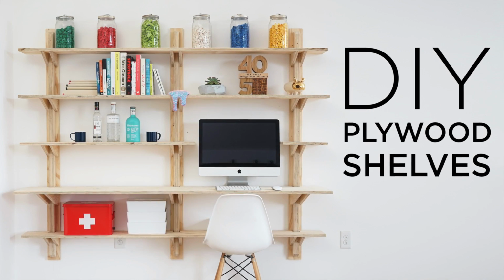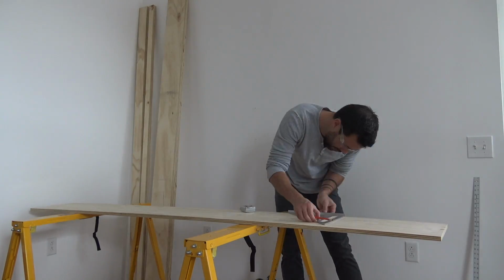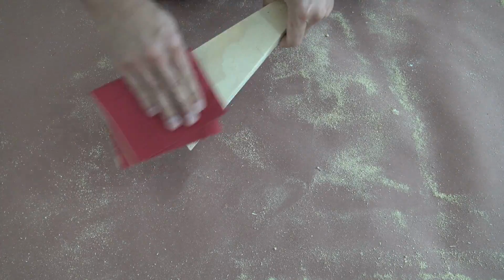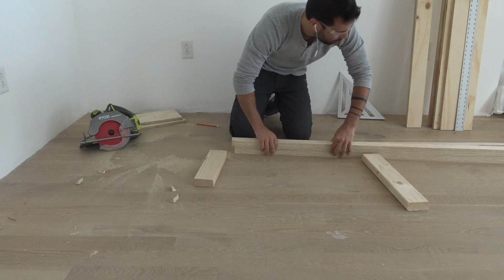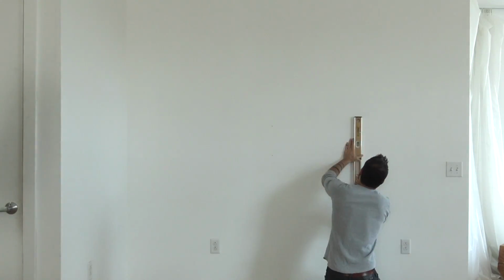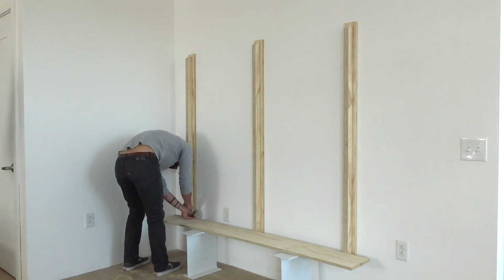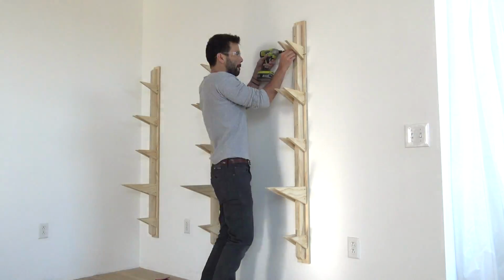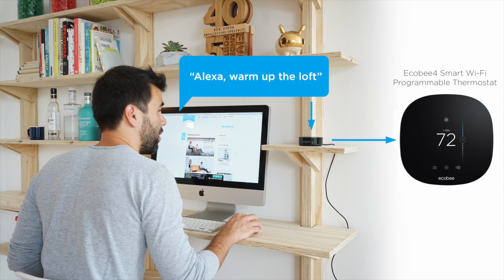DIY Plywood Shelves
Detailed info for this DIY Plywood shelving system and our smart home experiments is coming soon to HOmeMade-Modern.com